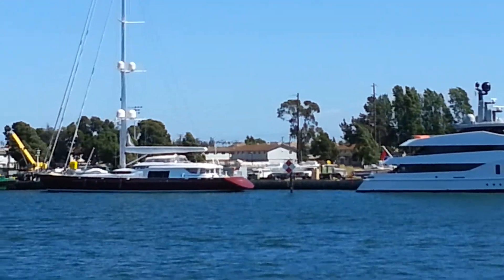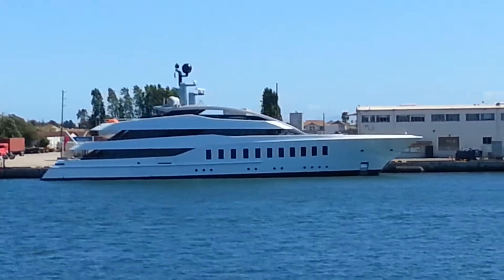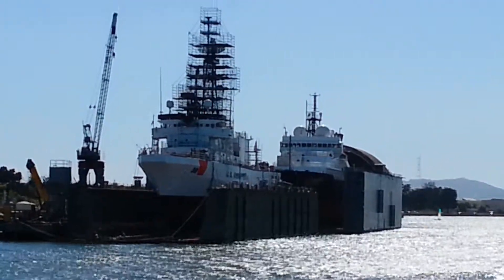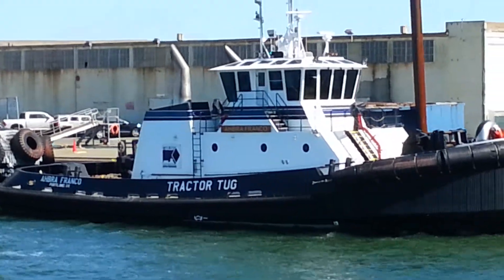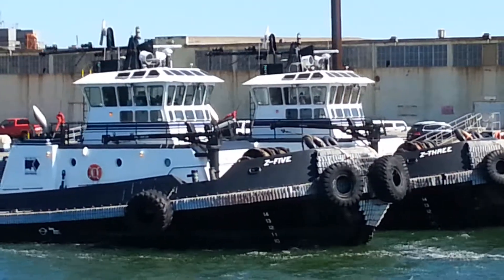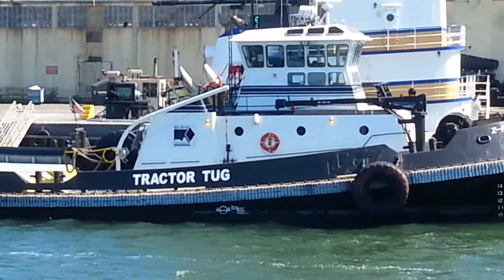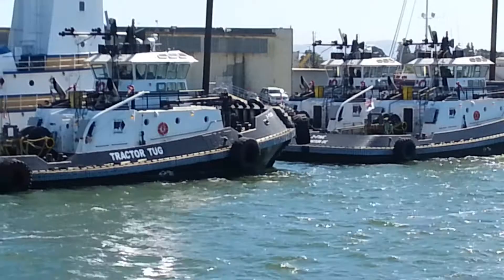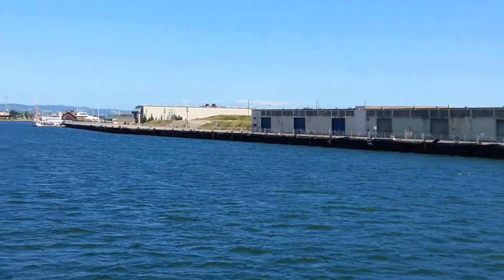Ferry Ride View. Coast Guard Cutter 39 Alex Haley @ Bay Ship Drydock Alameda. May 13, 2017.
Tractor Tug Boat Ahbra Franco, Z Five, Z Three, Z Four,